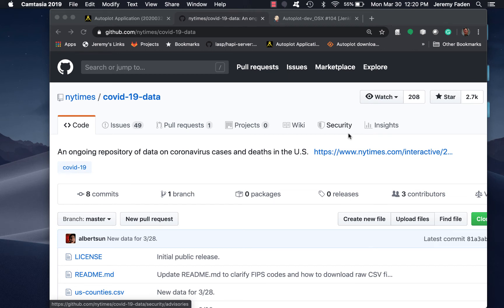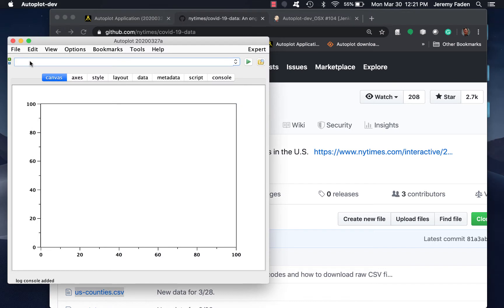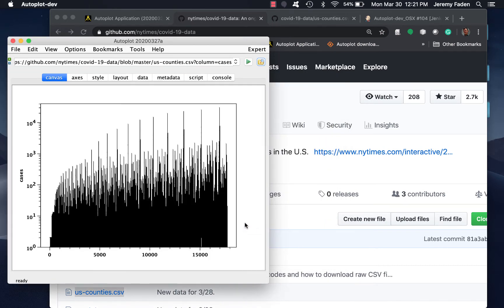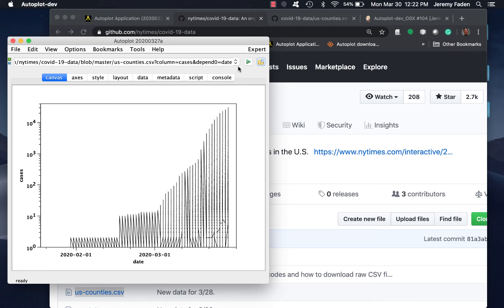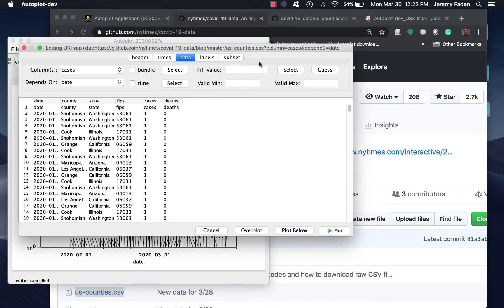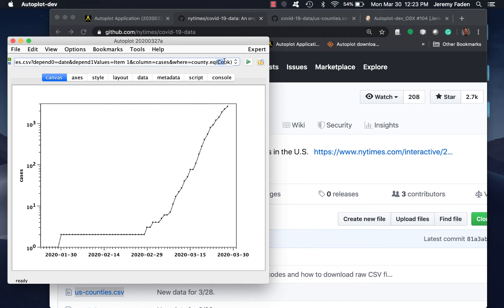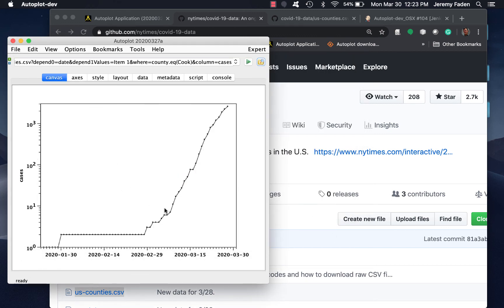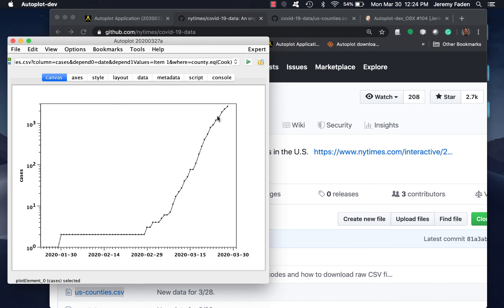Using Ascii Reader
Shows how a CSV file published by the New York Times on Github can be downloaded and read in using the ASCII file readers.